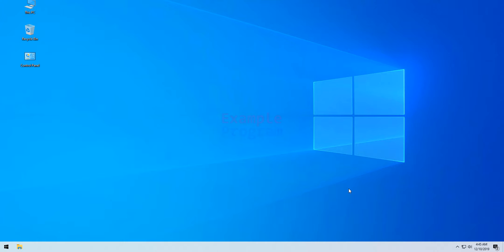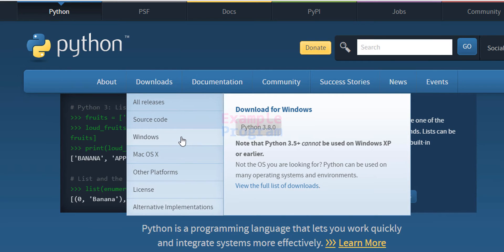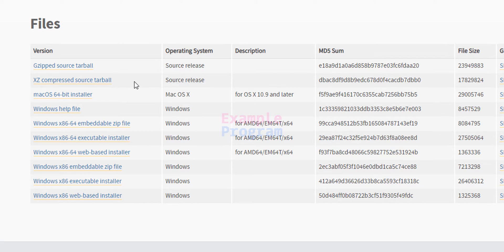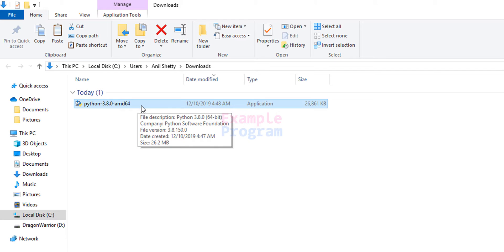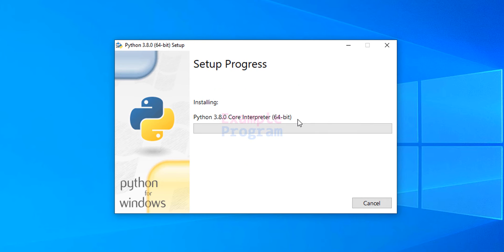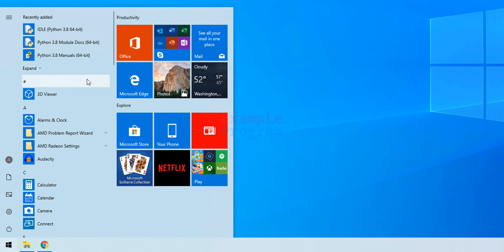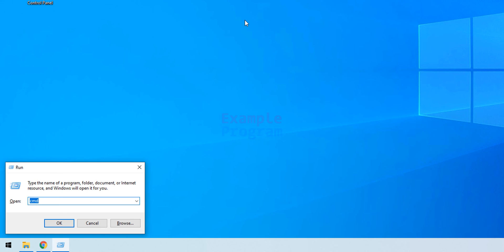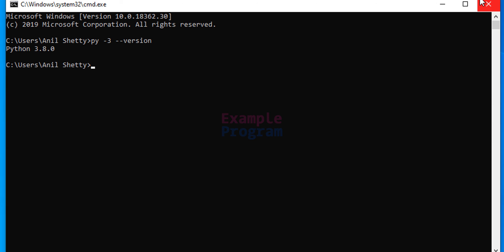How to Install Python on Windows 10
In this video tutorial you will learn How to Download and Install Python 3 on Windows 10 operating system.

Installation of  python in windows laptop or computer is very easy.
After that we run the set up file, install it and set up the Path Environment variable.